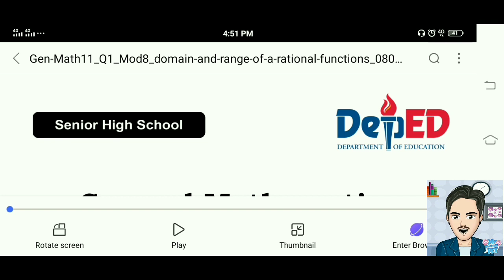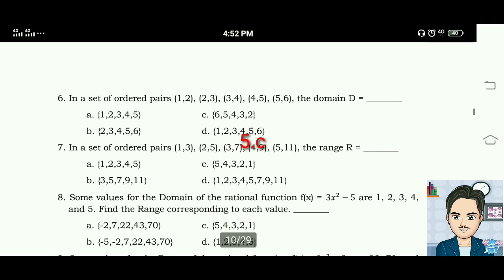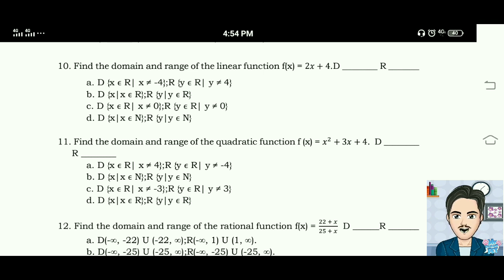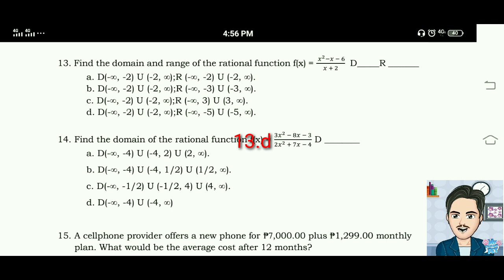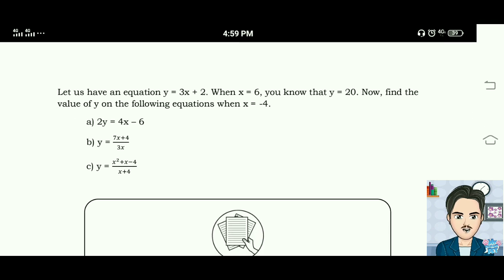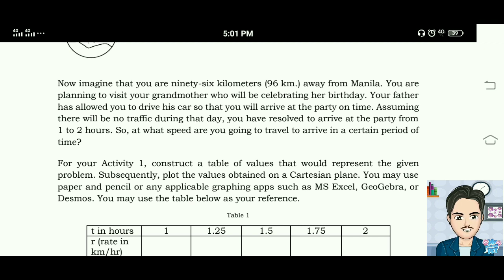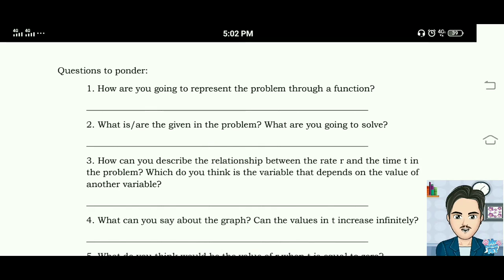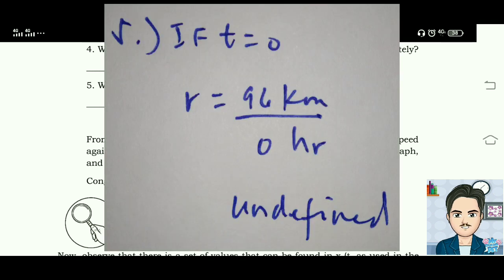General Mathematics Module 8 - Quarter 1 ANSWER KEY Part1 of 4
The Domain and Range of a Rational Functions
Credits to DepEd Central Office